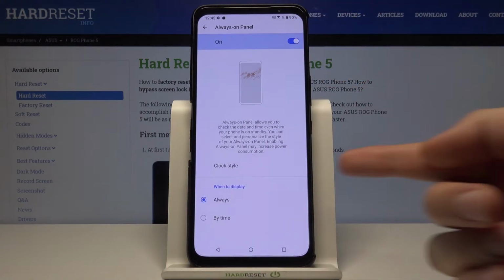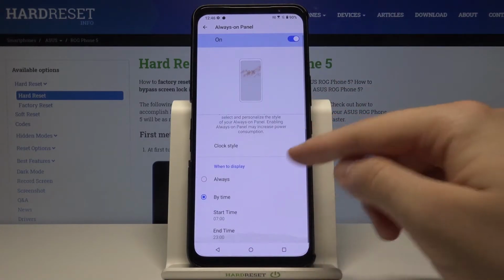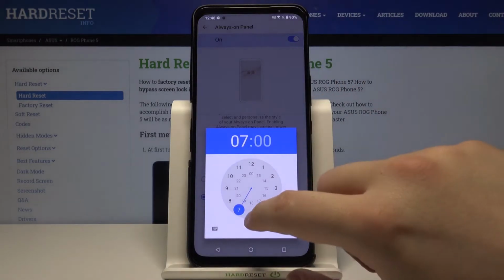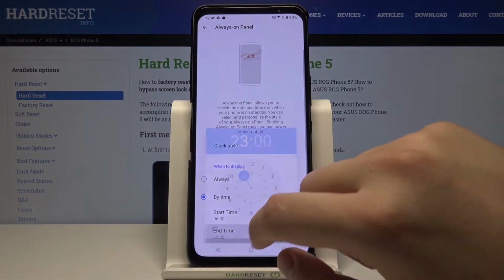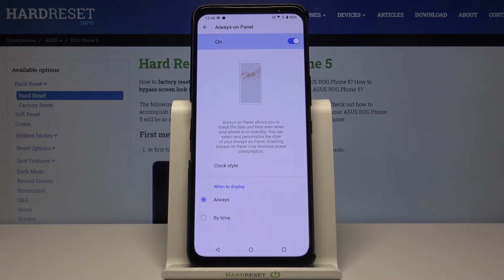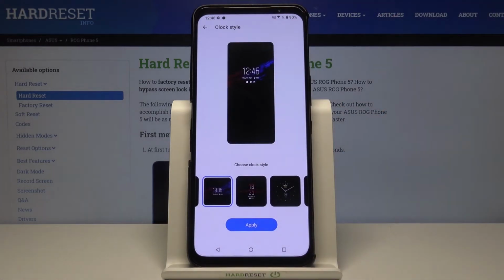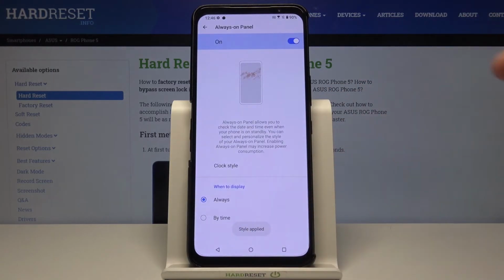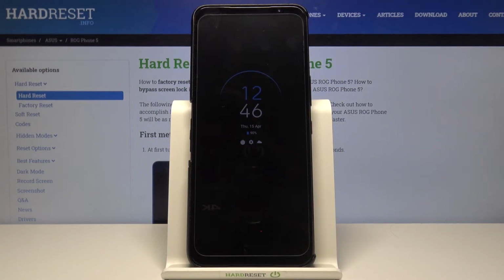How to Customize Always on Display on ASUS ROG Phone 5 – Always on Display Personalization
Read more about ASUS ROG Phone 5:
Would you like to introduce some personal customizations to Always on Display feature in ASUS ROG Phone 5 device? Come along with presented instructions to easily access the screen settings panel to change its current theme or limit the information it provides. Make the usage of Always on Display comfier for you in ASUS ROG Phone 5 device.